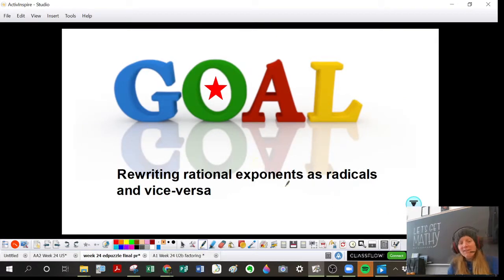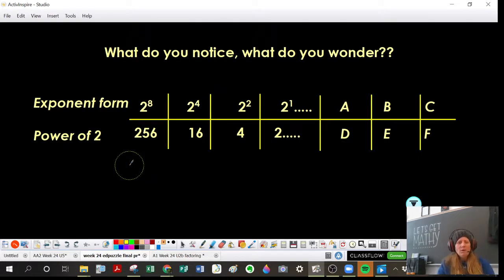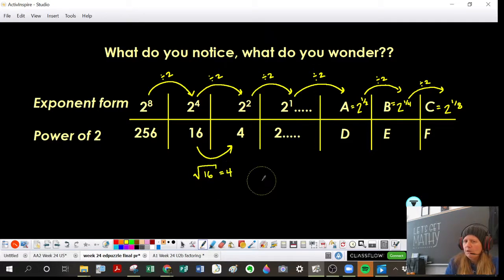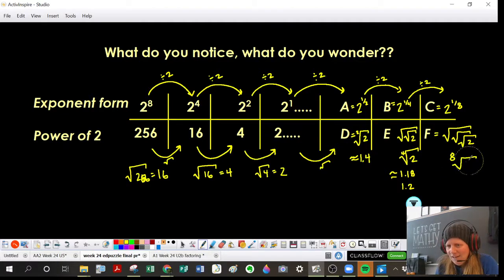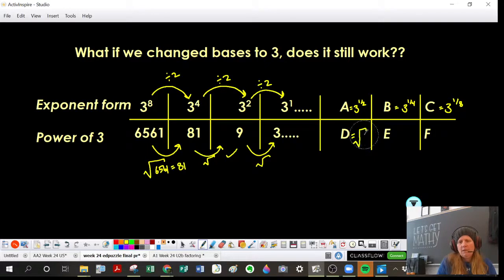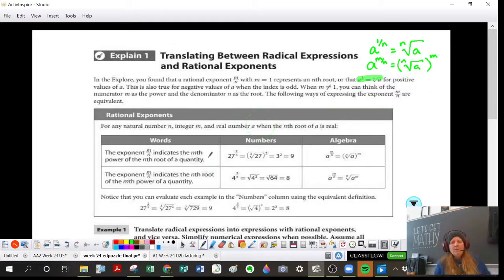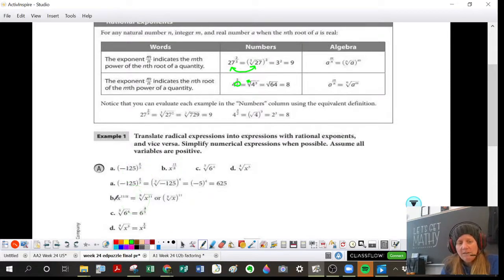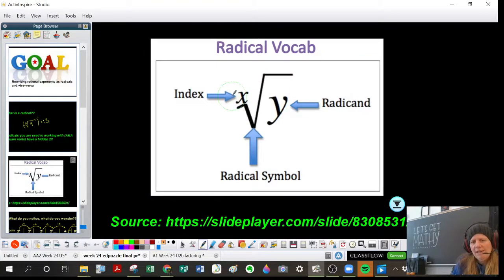Radical to exponential form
A tutorial on writing equivalent expressions in exponential & radical forms.